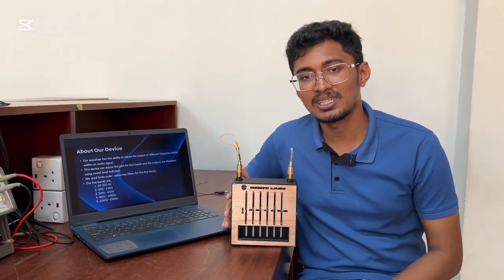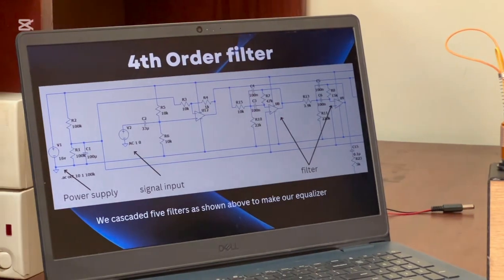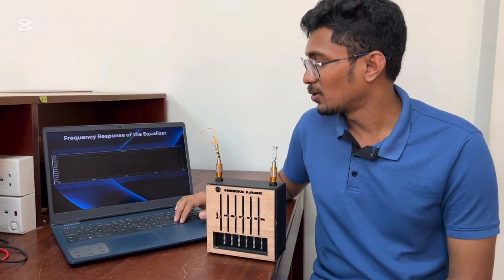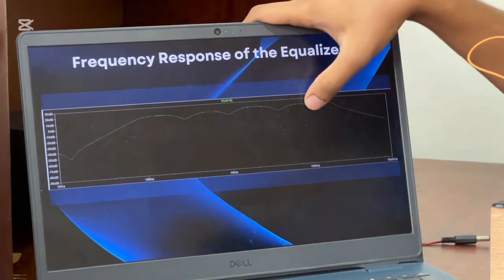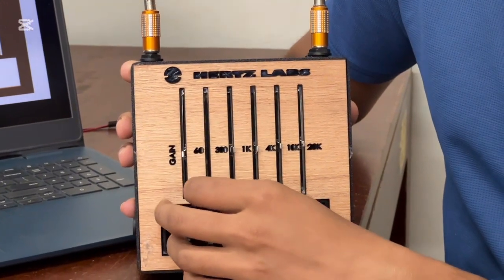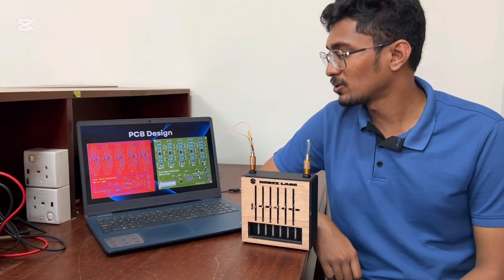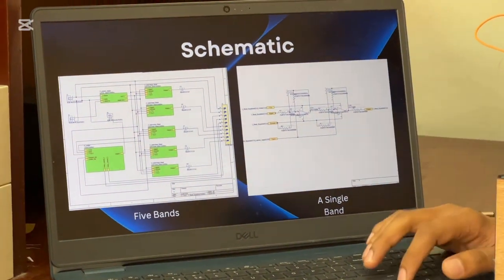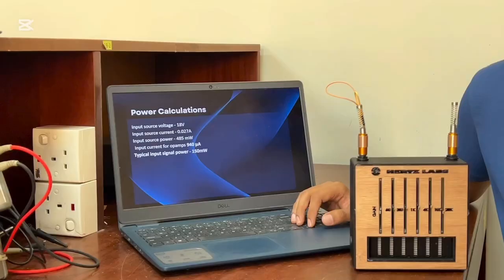Five Band Audio Equalizer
Explore the capabilities of analog electronics with this Five Band Equalizer, designed to adjust and enhance audio signals across five distinct frequency bands. Built entirely using analog components, this project demonstrates the practical application of classic circuit design in audio signal processing. Experience how analog technology can bring clarity and customization to sound!

Group members  :

J. A. K. Jayakody
H. P. Pelagewatta
H. A. C. N. Jayarathne
M. A. G. S. S. Bandara